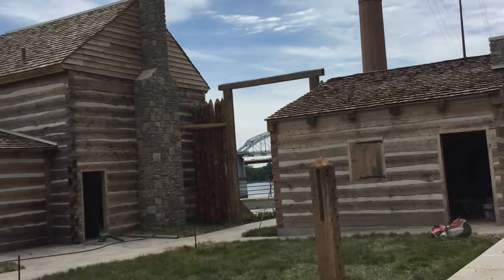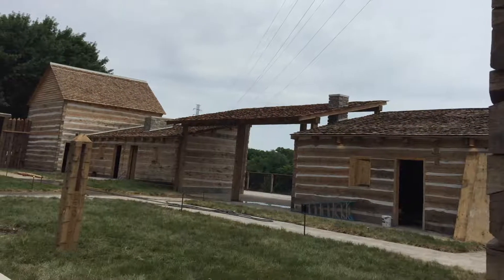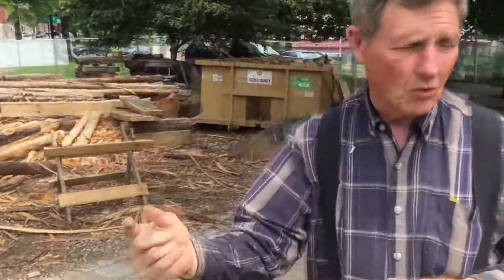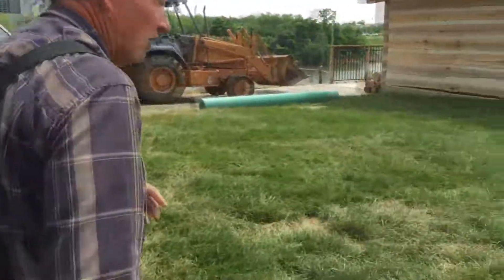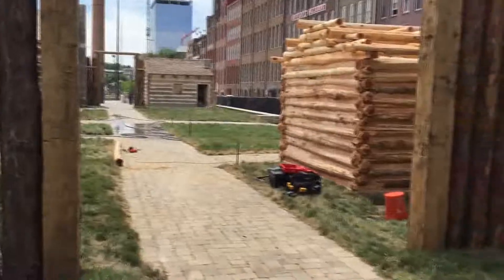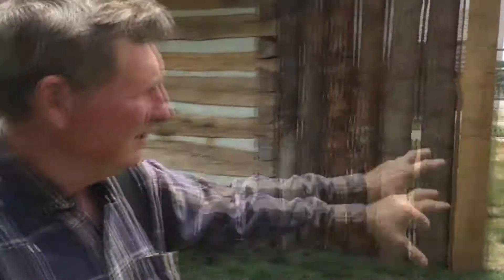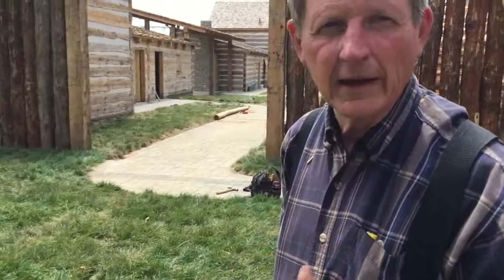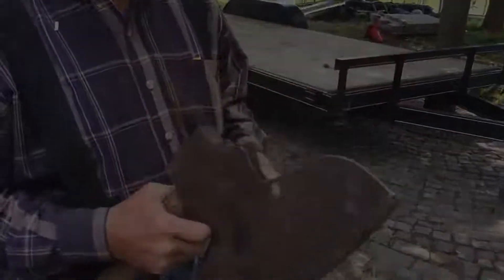Fort Nashboro in Nashville- New fort to reopen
A very special interview with the builder of the new Fort Nashboro.